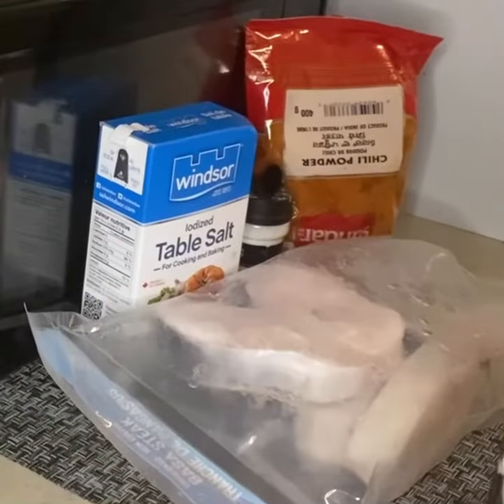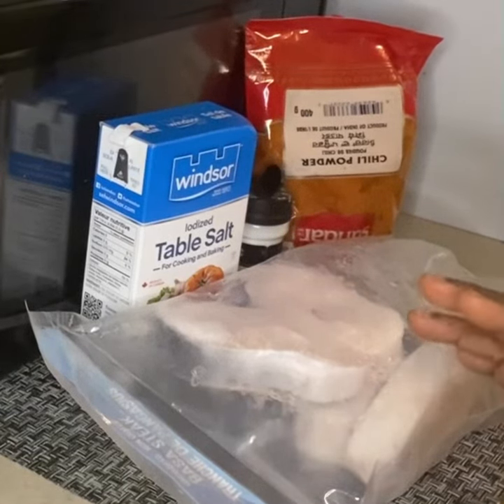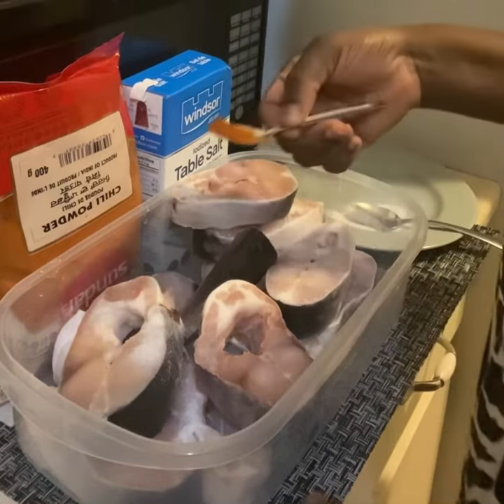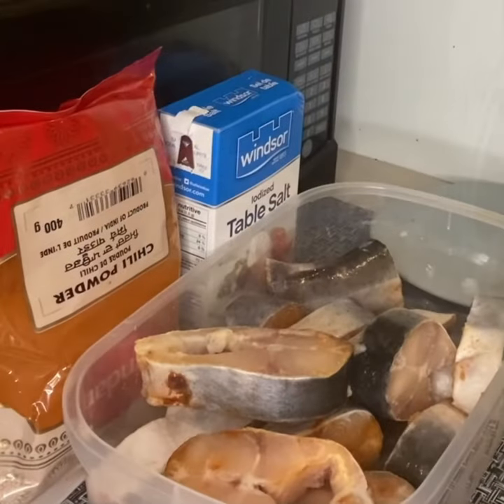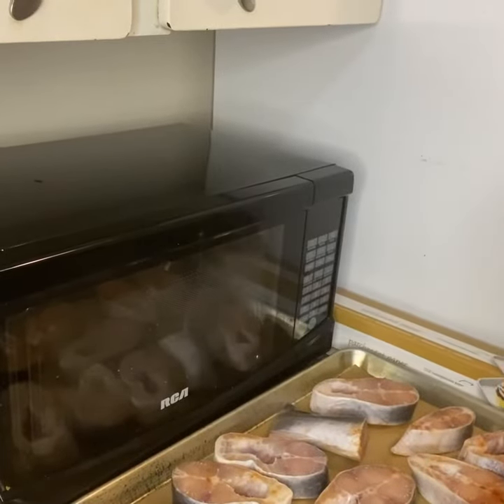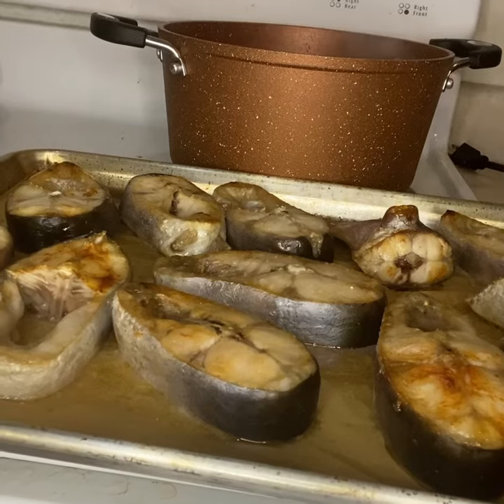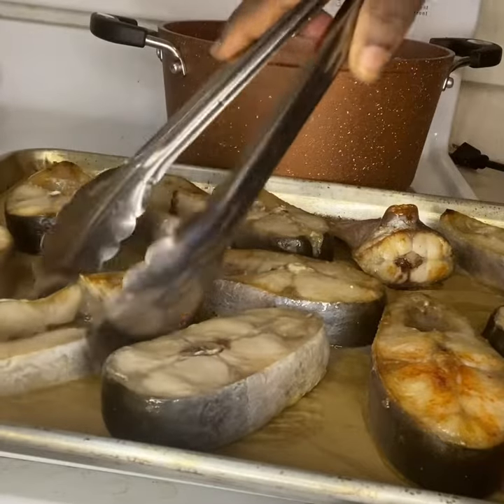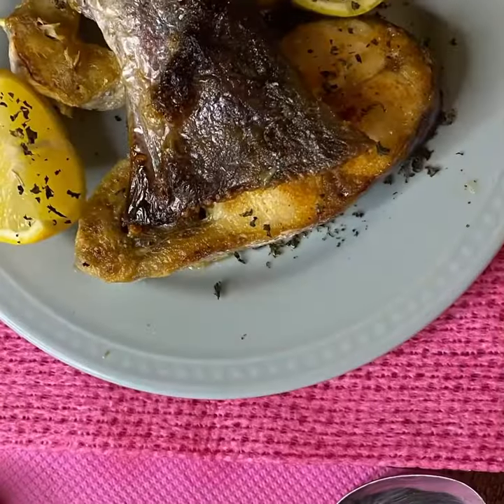Smokey Grilled Fish-3 Ingredients Only#Tasty#Delicious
Tasty and Delicious Grilled Fish#Easyrecipes#3 Ingredients Only

Ingredients
*Fish (12 pieces)-Can use any type.
*1 Tablespoon of Salt
*1Teaspoon of Chilli Pepper

Directions
Wash your fish and marinate with salt and pepper for 30mins. Next grill for a total of 1hour on high (turning halfway). Allow to cook and serve